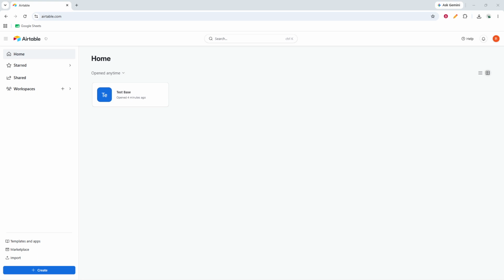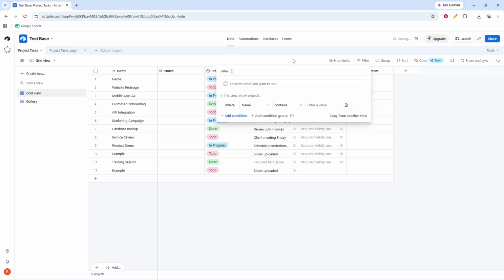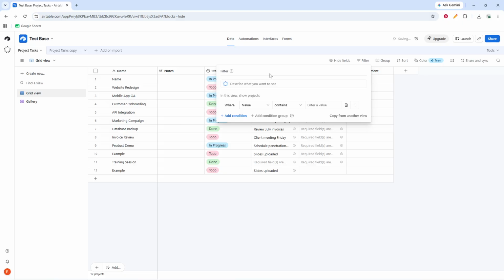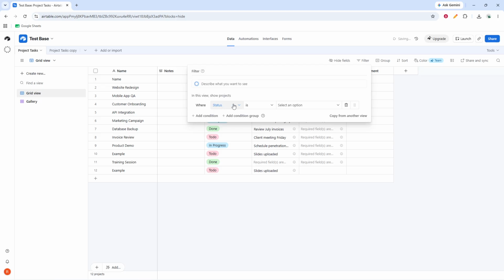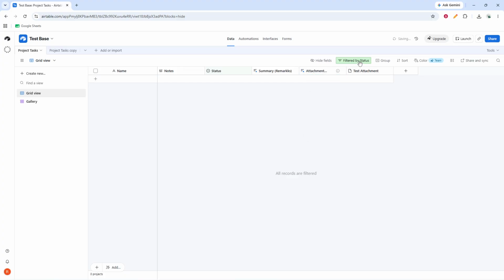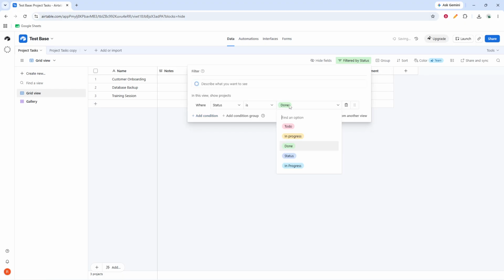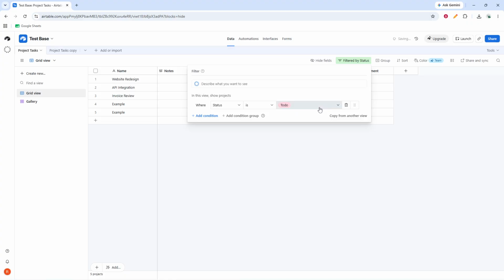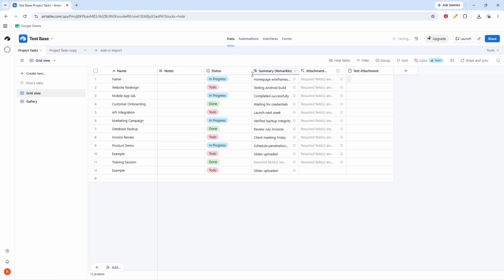How to Filter Records in Airtable [2026 Full Tutorial]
In today's video, I'll show you how to filter records in Airtable step by step. Whether you're finding specific information, organizing large datasets, or creating custom views, this guide will help you filter records efficiently in Airtable.

You'll learn how to create filter conditions, combine multiple filters, save filtered views, and quickly find the records you need.